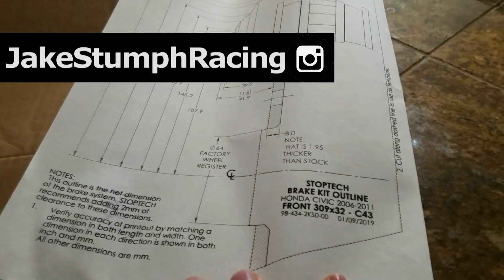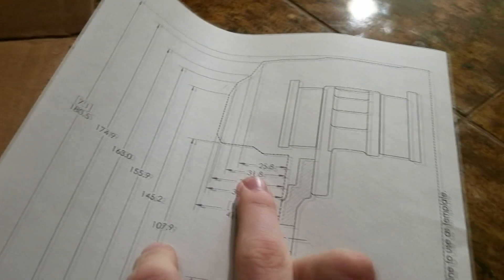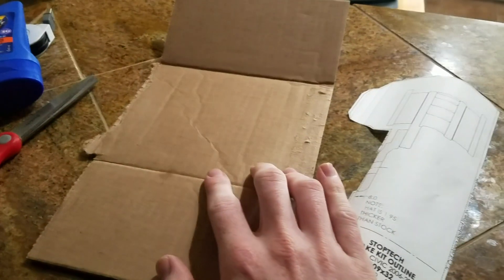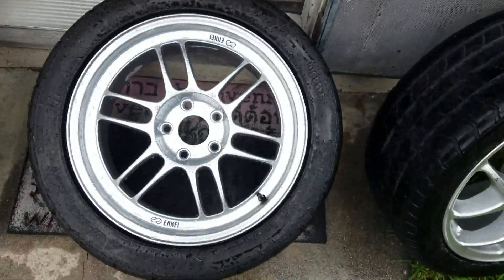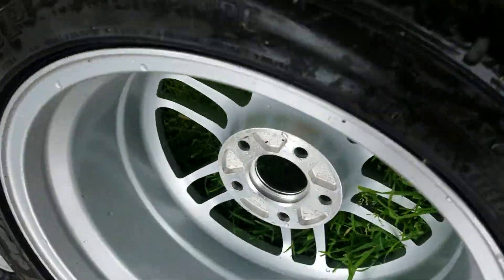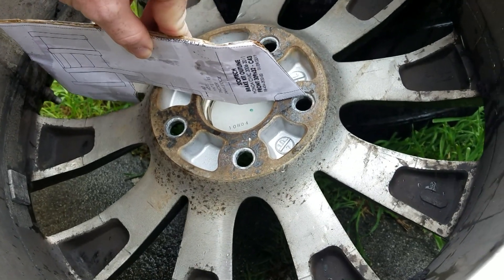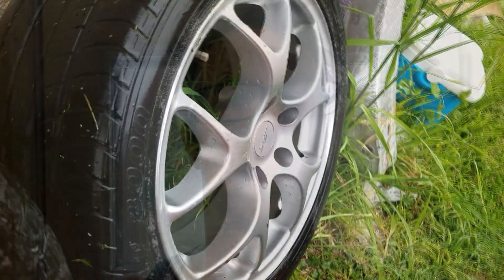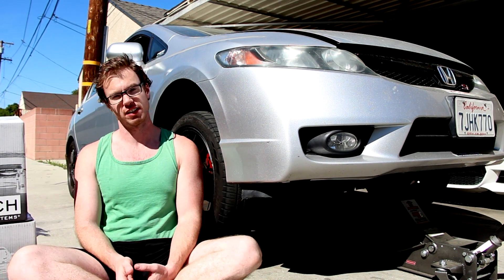How to Test Big Brake Kit Wheel Fitment Before Buying || Project Civic Si Part 10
Are you looking to buy a BBK for your car? Great! But there's one crucial thing you need to do before you buy: Check your wheel fitment. Not all wheels are created equal when it comes to brake clearance, and you don't want to ball out on Volks only to find out after the fact that they don't fit your new brake setup. So here's what you need to do.